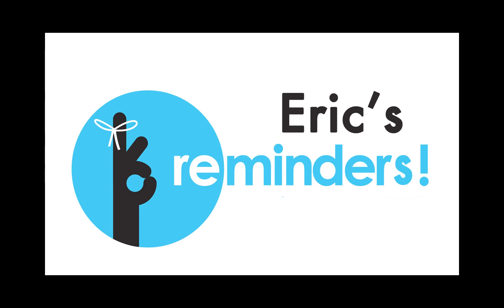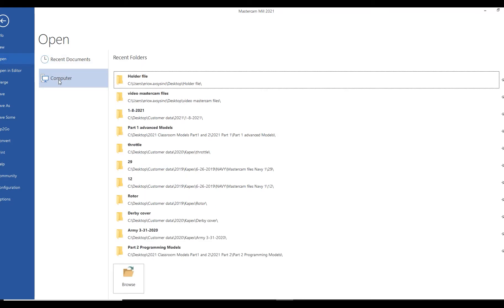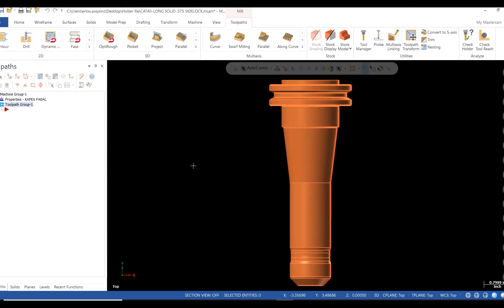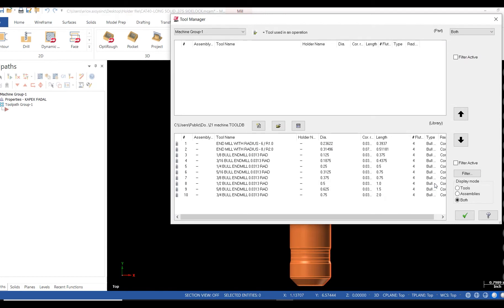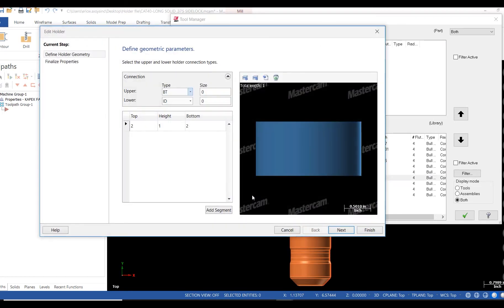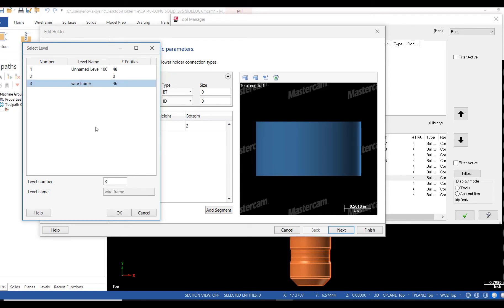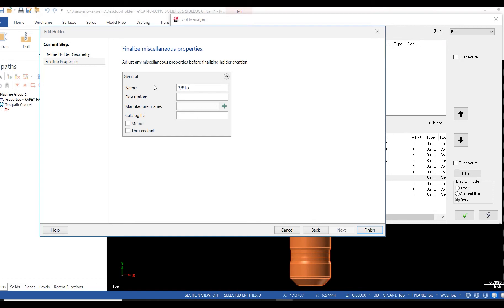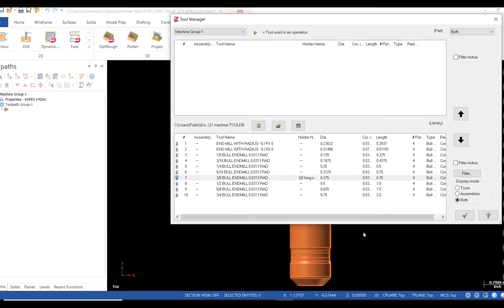Eric's Reminders: Import STP file to define a tool holder